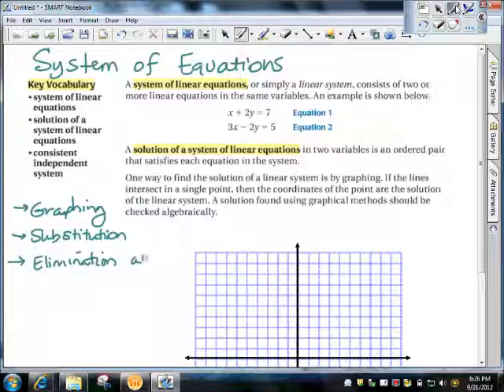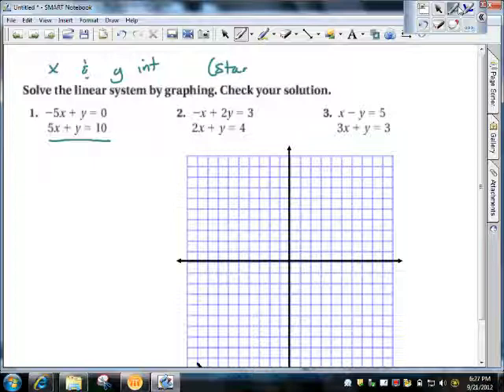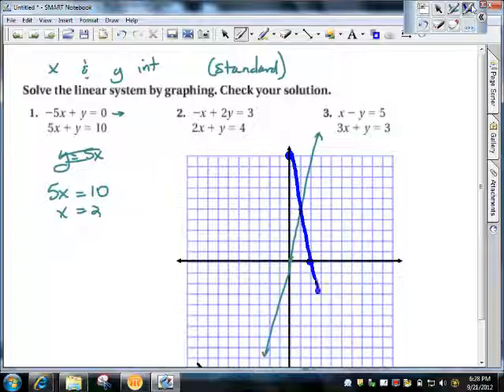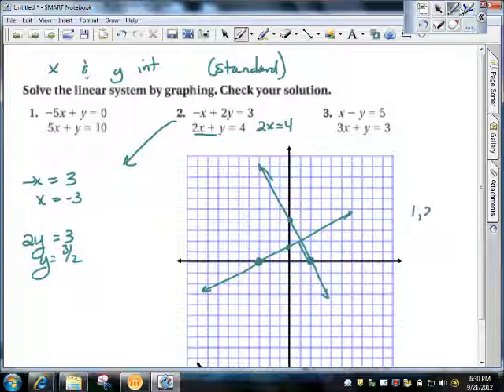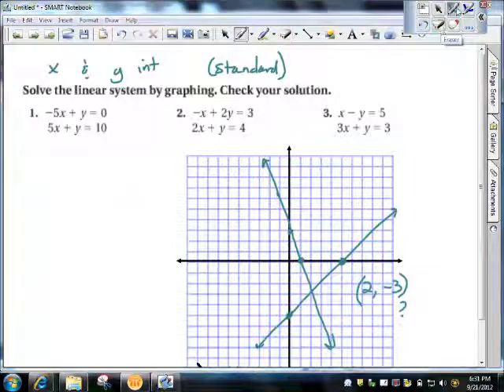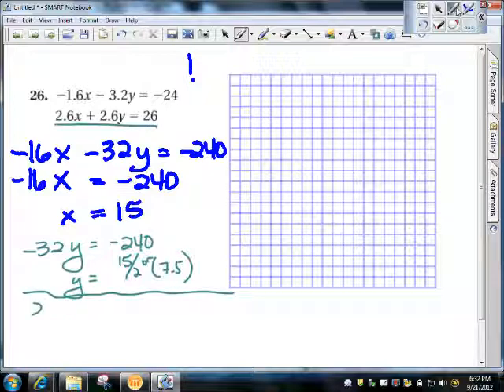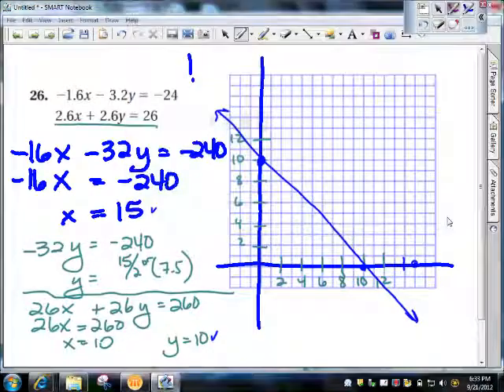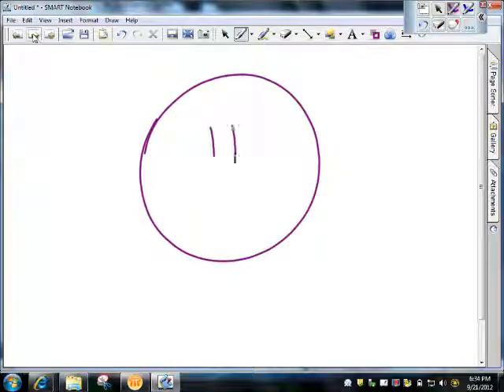Graphing Systems of Equations